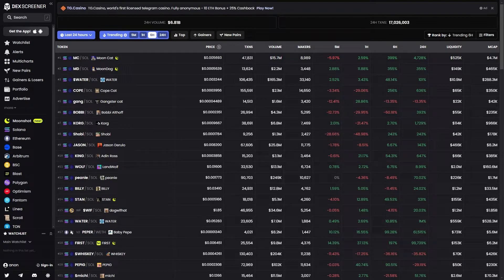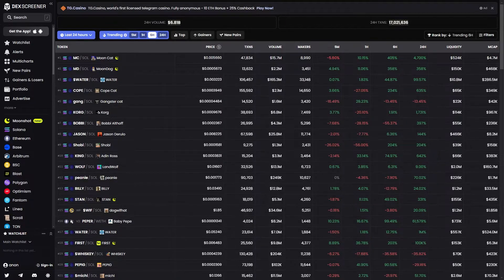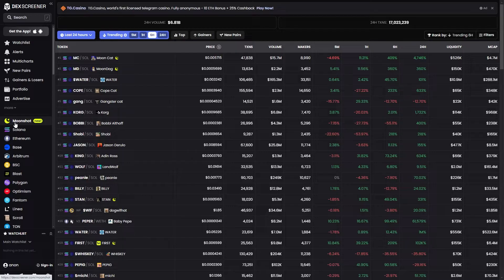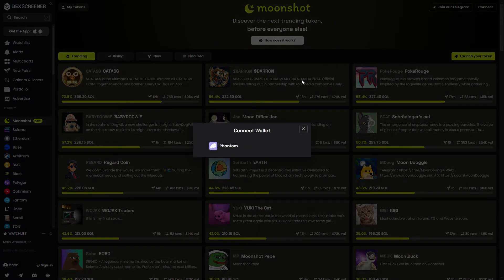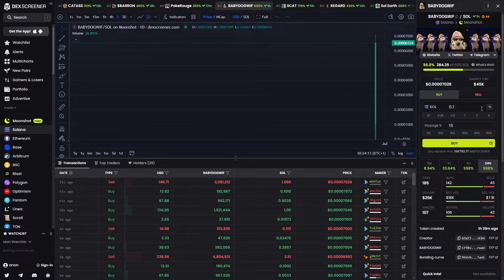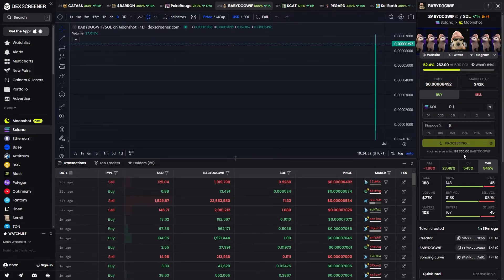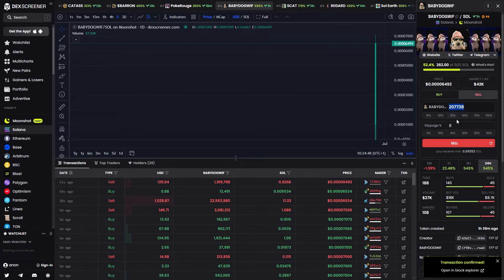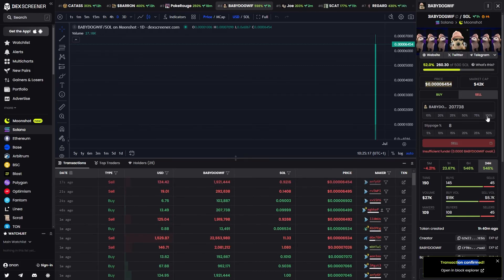How To Buy And Sell On Dexscreener (2025)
In today's video i will cover how to buy and sell on dexscreener. Using this video allows you to learn how to trade meme coins on dexscreener!